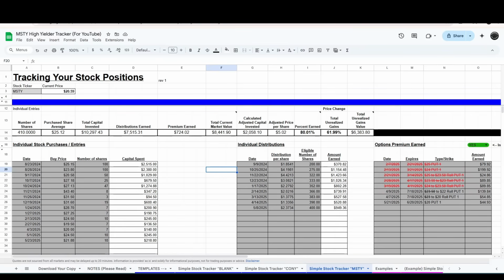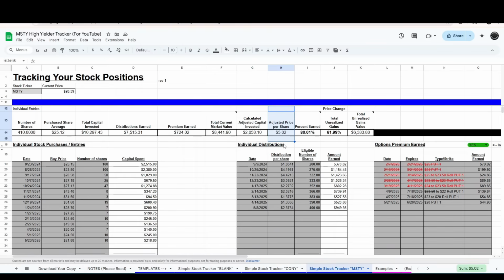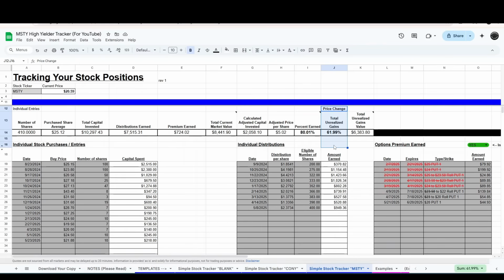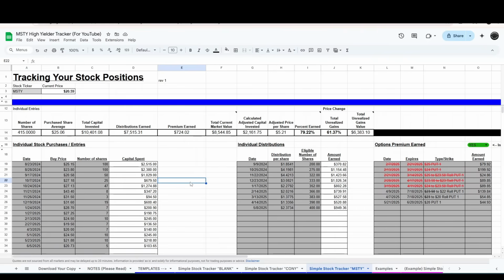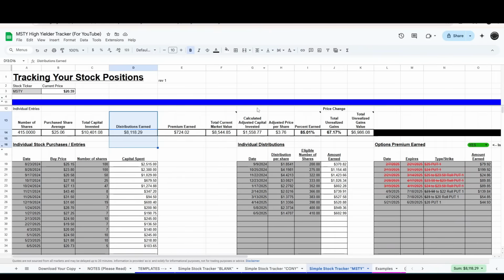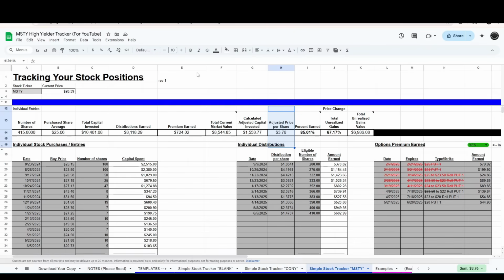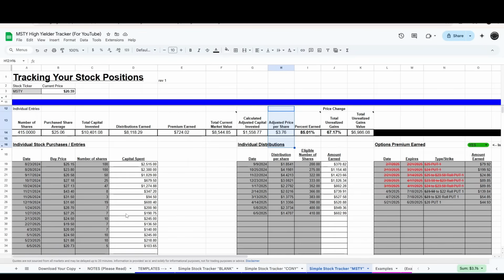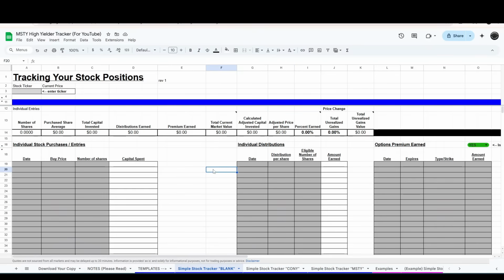HOW TO PAY OFF MSTY and EARN RISK FREE DISTRIBUTIONS... updating my MSTY Position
I will be updating my YieldMax MSTY purchase and entering my distribution into my spreadsheet to calculate my latest Adjusted Price per Share.  I will also talk about how I am working toward paying off MSTY so that I can earn distributions free and clear from that point going forward.  Note that the video does contain chapters for your convenience.

00:00 - INTRO
01:29 - EXPLAINING MY SHEET
09:13 - ENTERING MY NEW PURCHASE
10:08 - ELIGIBLE SHARES FOR DISTRIBUTION?
13:22 - MY NEW AVERAGE MSTY PRICE
14:24 - IMPORTANCE OF ADJUSTED SHARE PRICE
15:51 - HOW TO CAPTURE YOUR CAPITAL BACK
16:22 - PAY OFF MSTY = FREE & CLEAR DISTRIBUTIONS
19:56 - HOW TO GET THE SPREASHEET